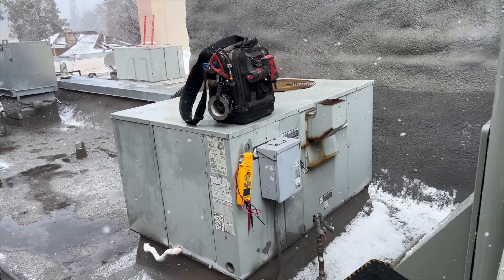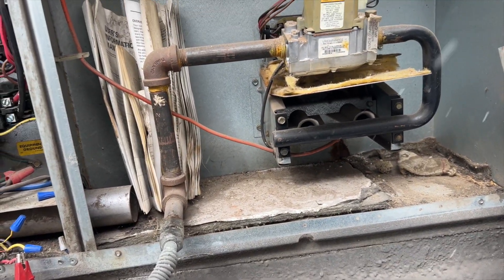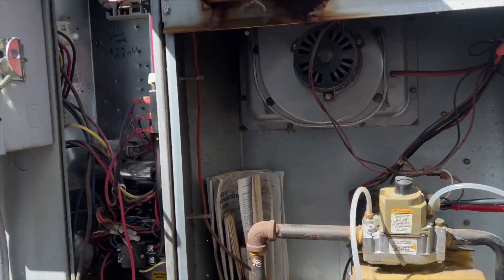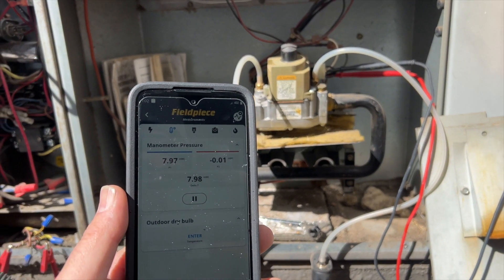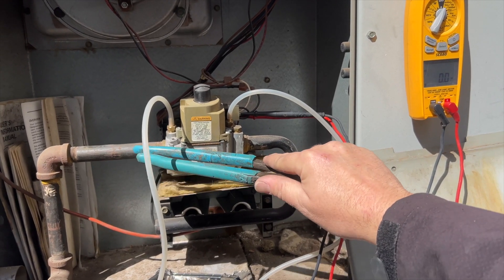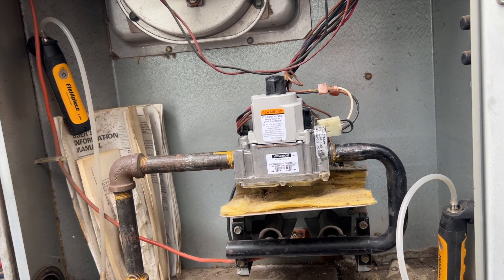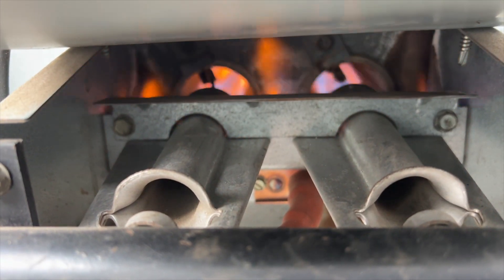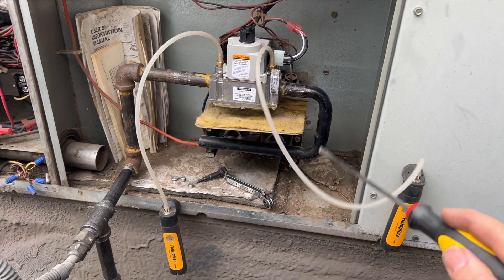No Heat, Burners Not Lighting EP128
Had a no heat call on a Trane package unit.  The unit was not firing.  On further inspection I found the  gas valve was not opening and allowing gas to flow.  Changed out the gas valve and added a drip leg.